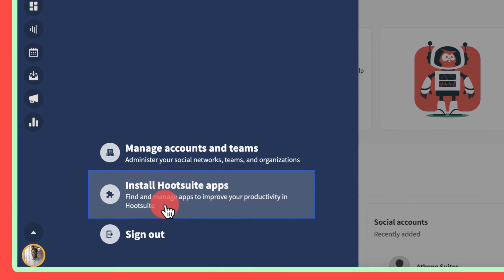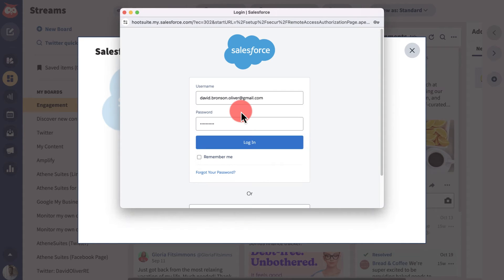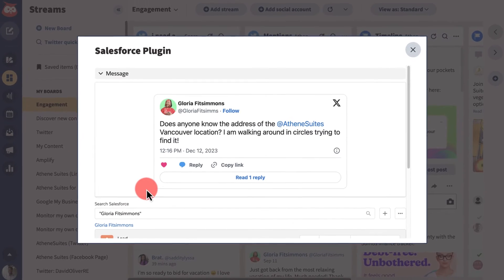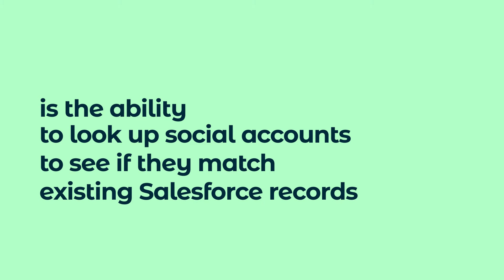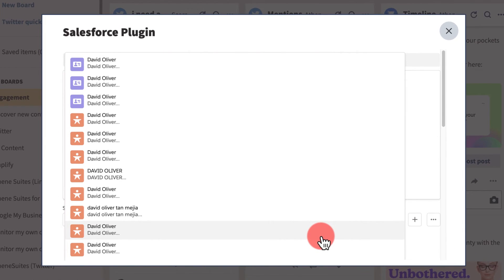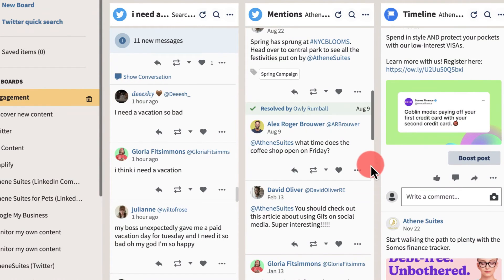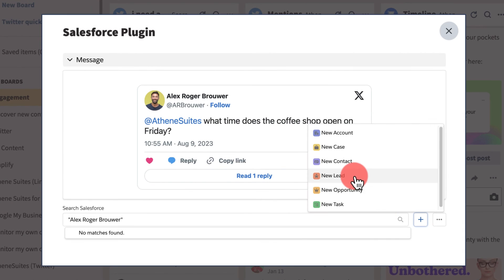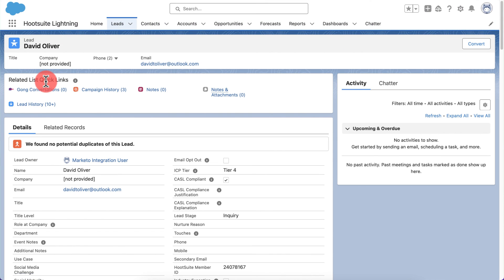Using the Salesforce App in Hootsuite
The Hootsuite-Salesforce integration gives you the ability to activate your Salesforce account directly from the Hootsuite Dashboard, saving time by allowing records to be found and added in one place.
We'll also show you how to add new records directly into Salesforce right from the social messages in your Hootsuite Streams.